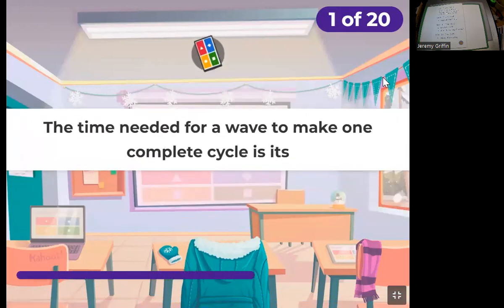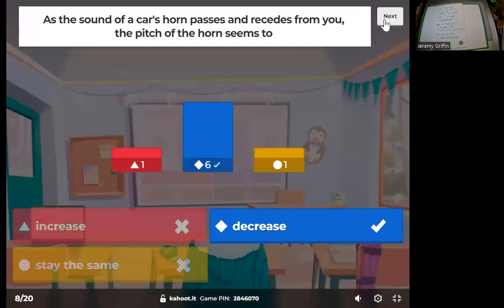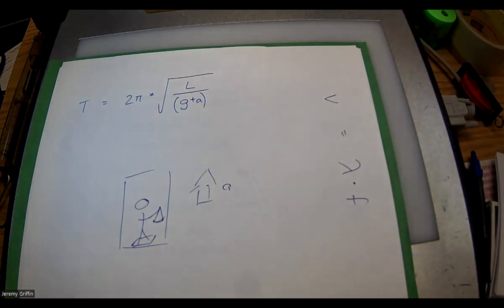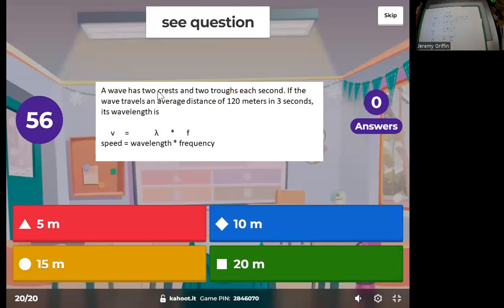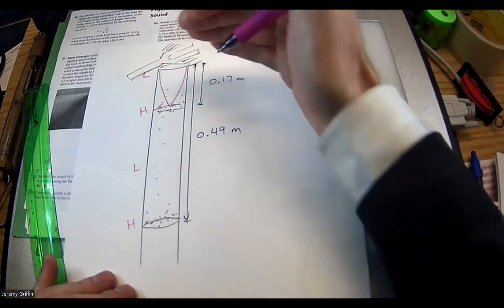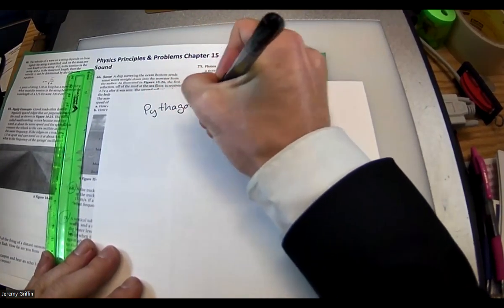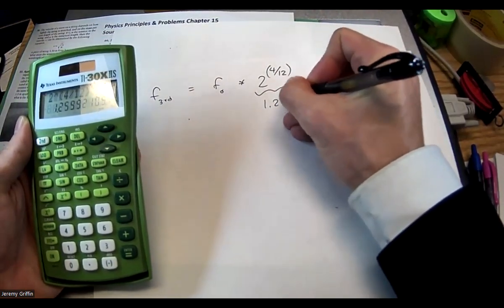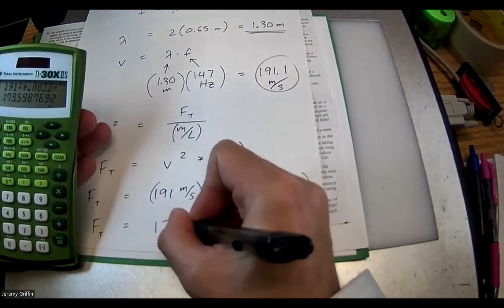2023 0117 Physics Honors Day 91 - Chapter 15 Puzzles